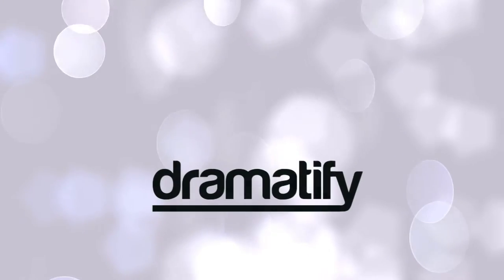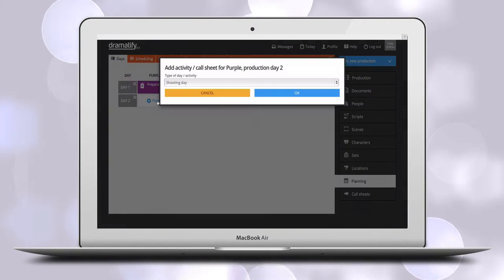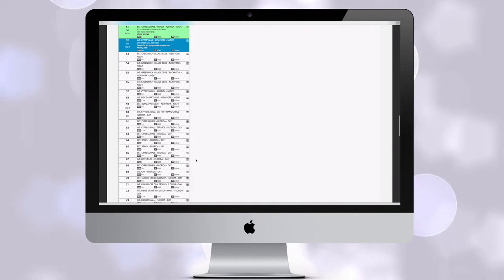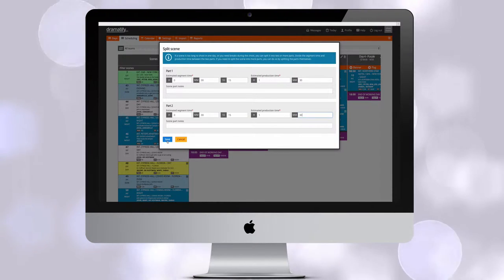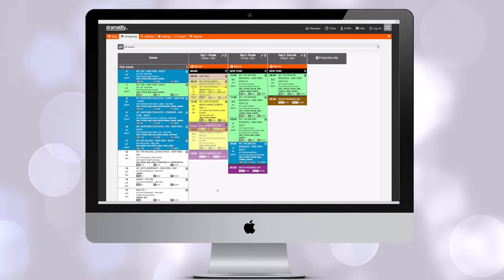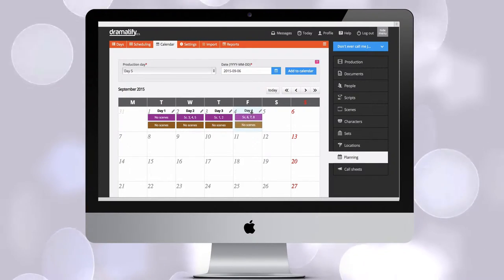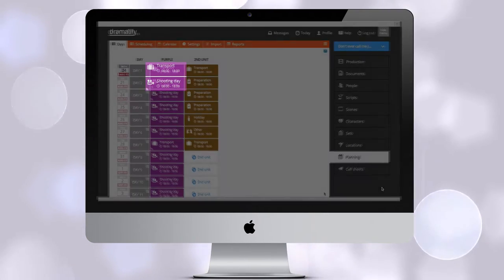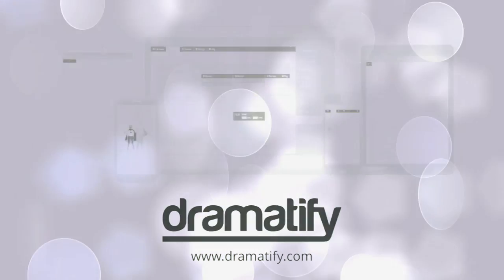Dramatify tutorial: Working with planning & scheduling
Welcome to a tutorial on how to work with scheduling and planning in Dramatify. In this tutorial we show you how to create a rough production plan, use our drag'n'drop scheduling tool, preparing call sheets as well as automatically getting a Day Out of Day report.